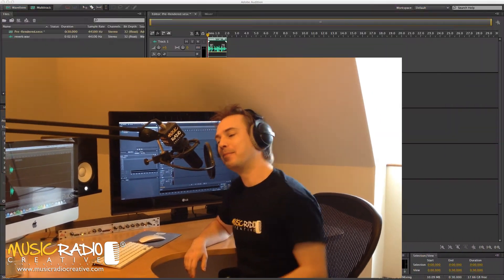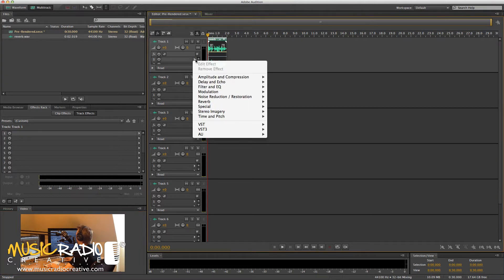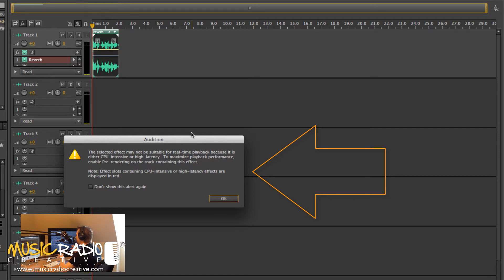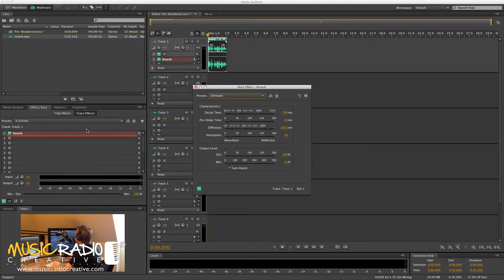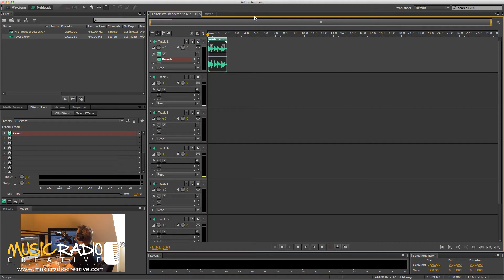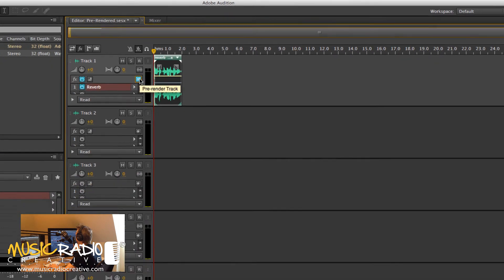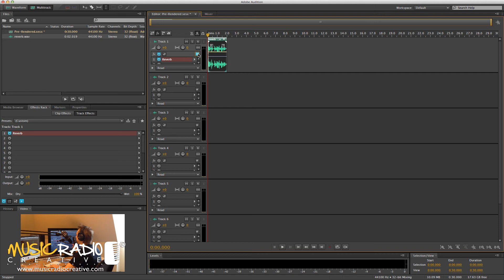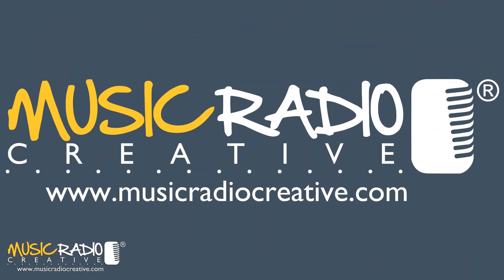Pre-Render Effects In Adobe Audition (Save Your CPU!)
If your computer is melting down under the pressure of multiple tracks with full effects racks you should consider using the pre-render option. Here's how to do it with Mike Russell from Music Radio Creative.